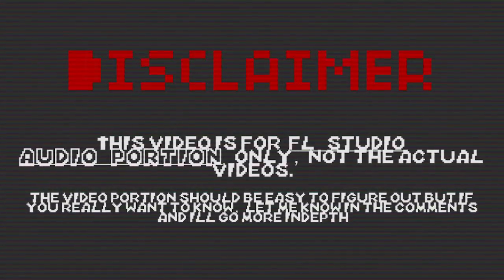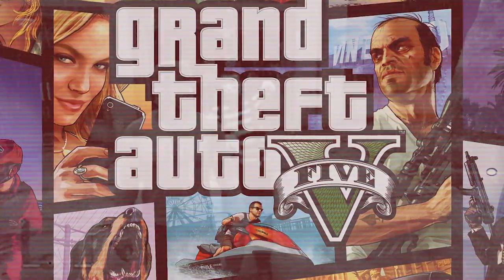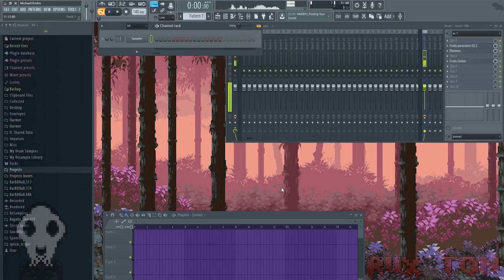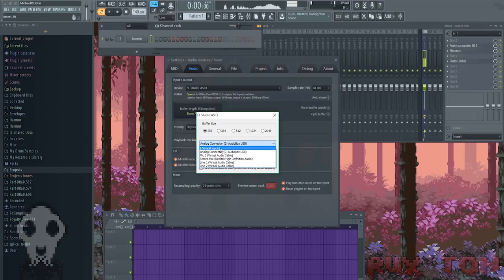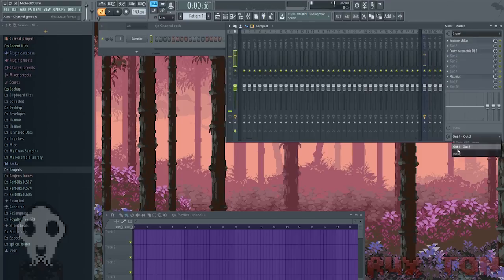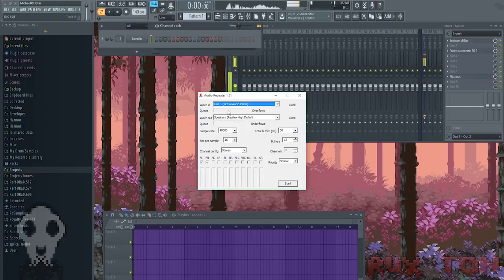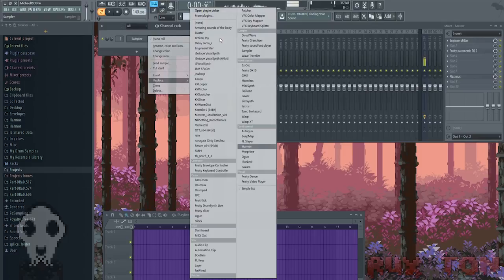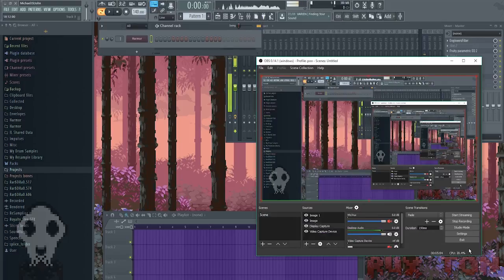How To Capture Audio In Your DAW For Streaming Etc (FL Studio 12)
1:08 TO SKIP STRAIGHT TO THE TUTORIAL

Hey guys, so this is how I capture my audio for videos, and streaming, or if i am wanting to show friends stuff on Discord etc.

I am doing this in FL Studio and using Virtual Audio Cable, so you will need to obtain those before you can use this tutorial. Anyways I hope this helps out. Thanks.